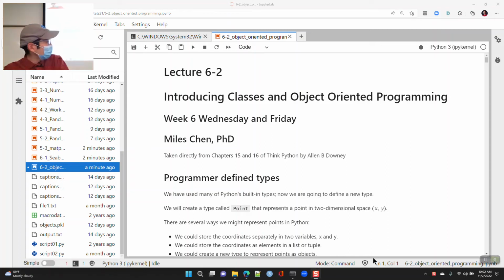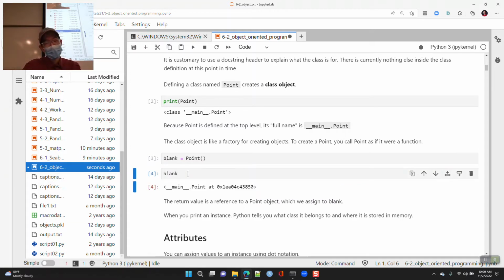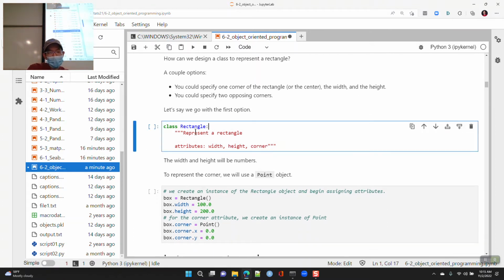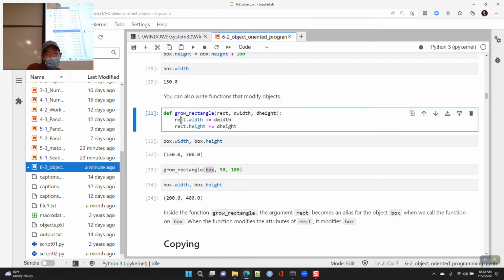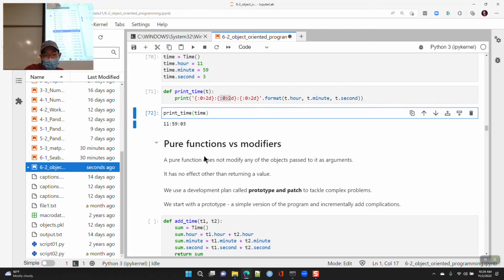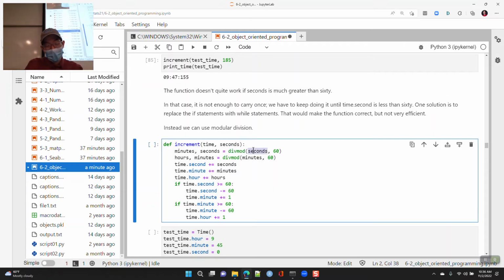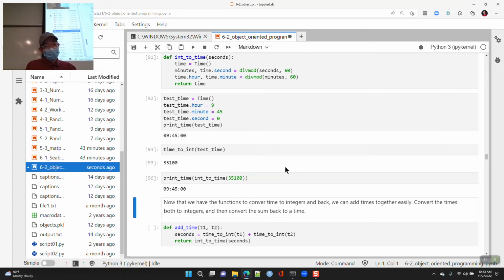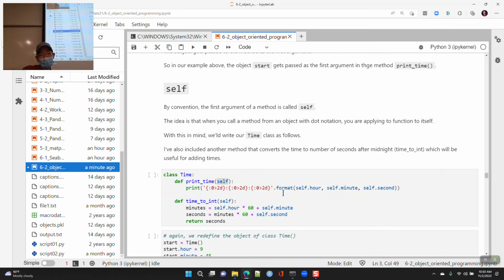2022 11 02 Stats 21